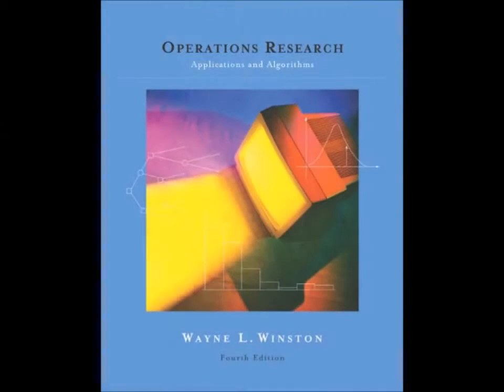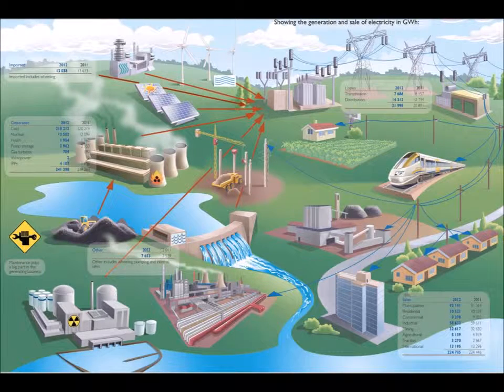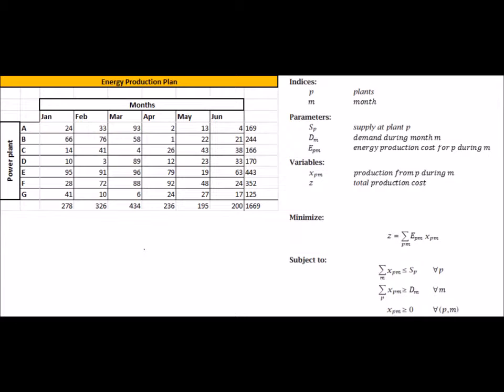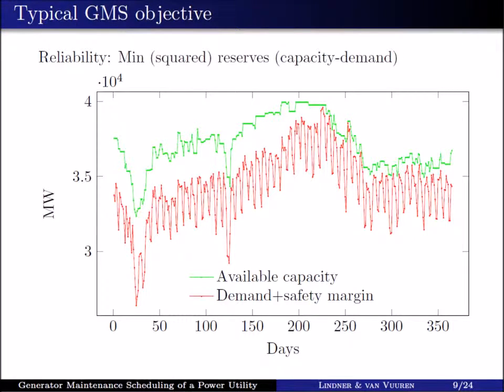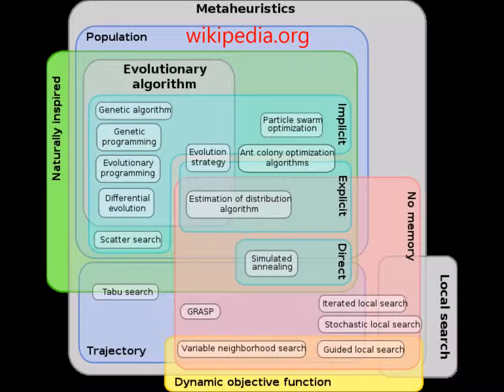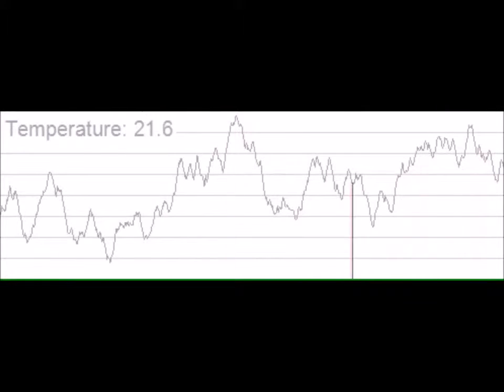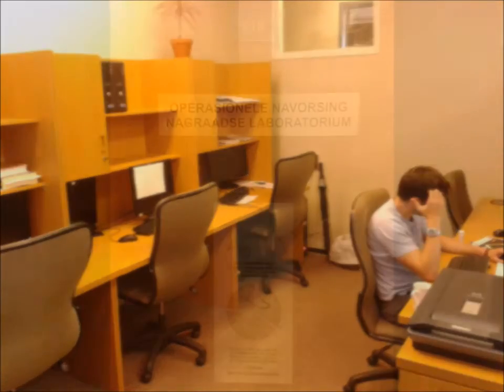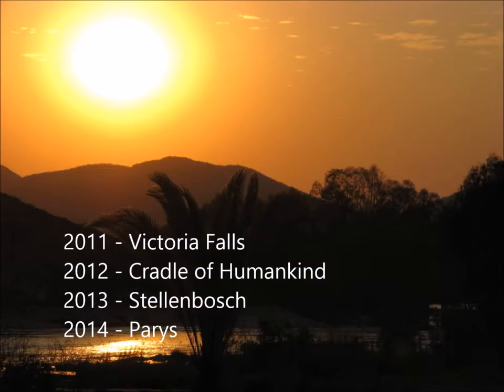Berndt Lindner Research Video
Past member of research group. Created by Dr Berndt Lindner.